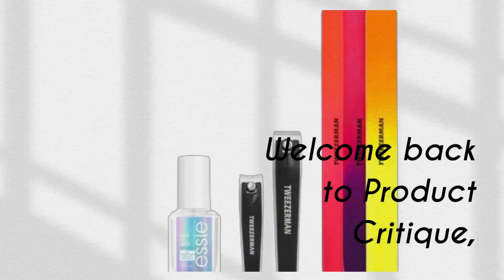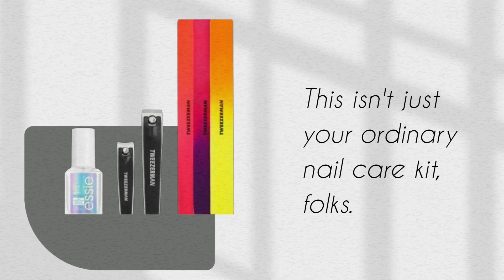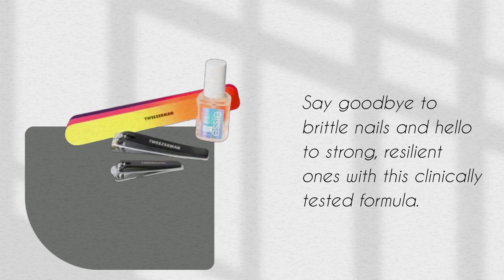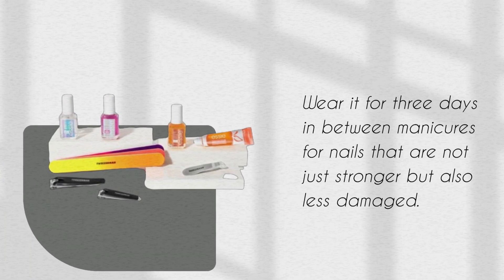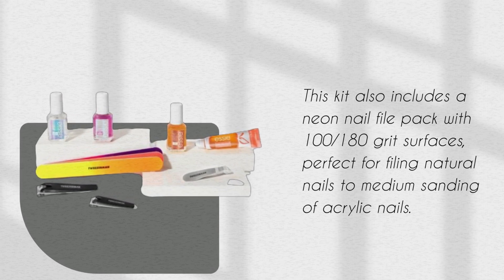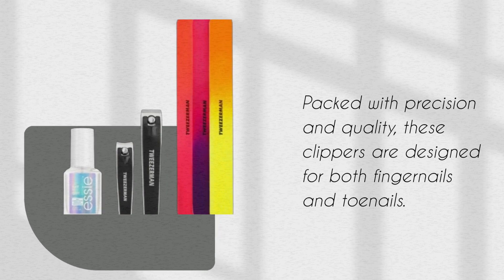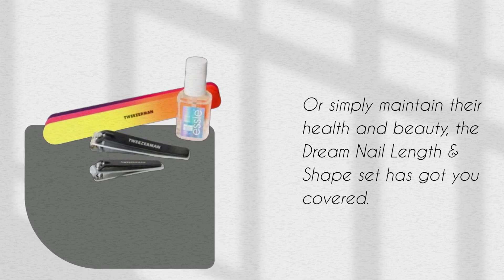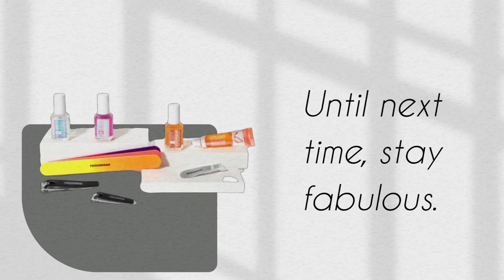💅 Best Nail Strengthener Product | Dream Nail Length & Shape: HTR Advanced 💅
Amazon Product Name : Dream Nail Length & Shape: HTR Advanced

Achieve stronger, healthier nails with the Best Nail Strengthener Product! Formulated with nourishing ingredients and advanced technology, this nail strengthener provides the ultimate solution for weak, brittle nails. Say goodbye to breakage and peeling and hello to long-lasting strength and resilience with the Best Nail Strengthener Product. Whether you're recovering from acrylics or simply want to improve the condition of your natural nails, this product is a game-changer. Treat your nails to the care they deserve and experience the transformation with the Best Nail Strengthener Product. Upgrade your nail care routine today!